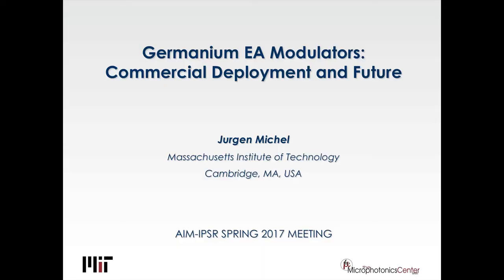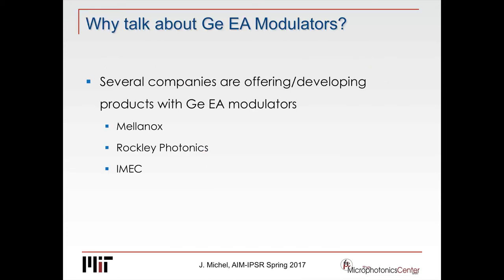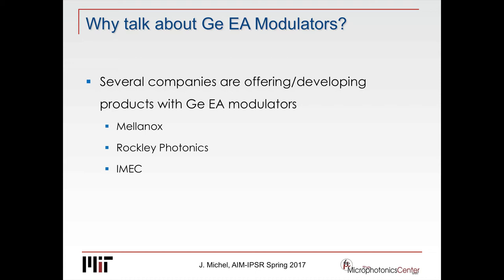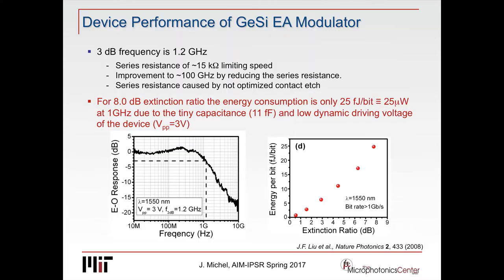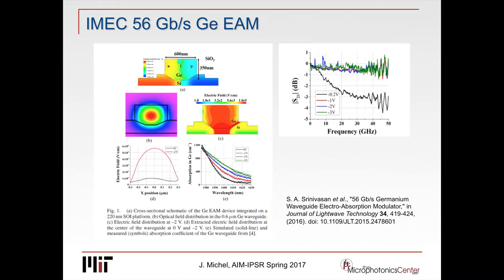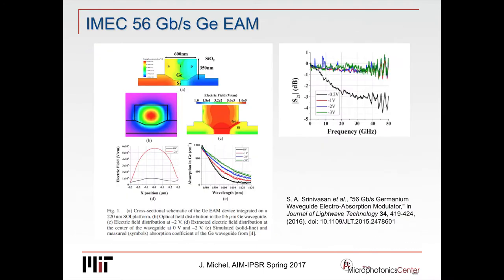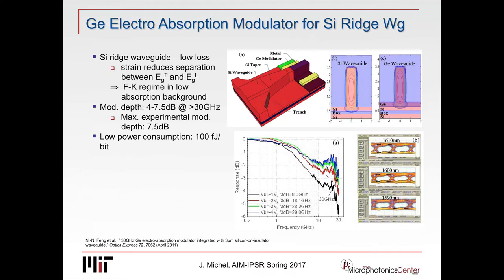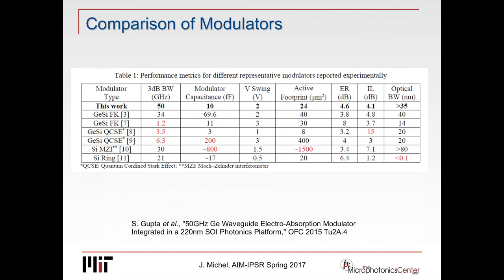Jurgen Michel, Germanium EA Modulators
MIT senior research scientist Jurgen Michel spoke at the Spring 2017 AIM Photonics Roadmap Meeting gave a presentation titled, "Germanium EAM Modulators: Commercial Deployment and Future."